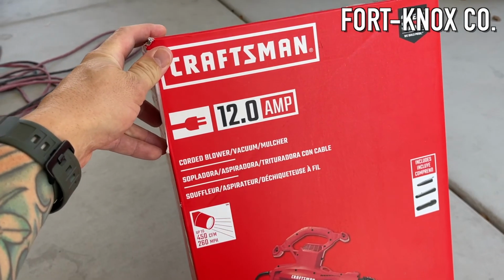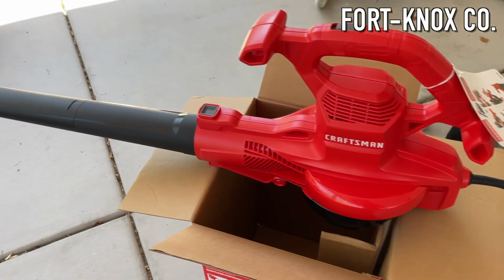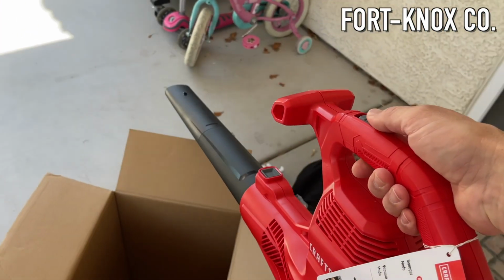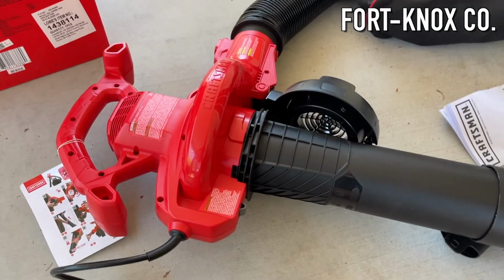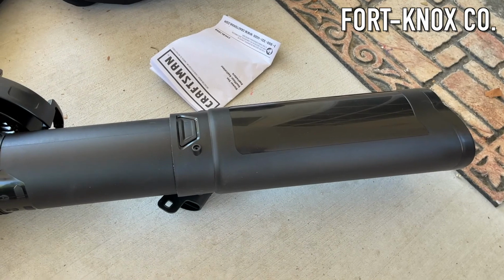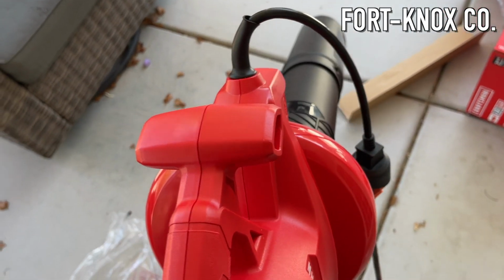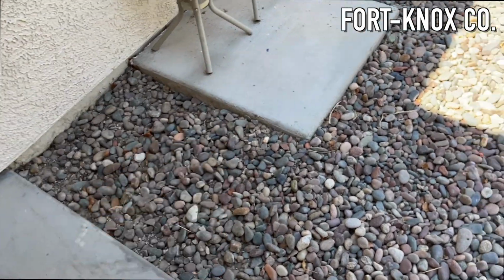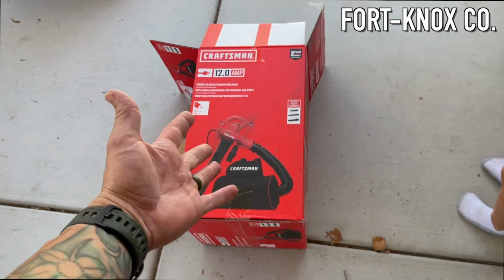How To Start Your Own Landscaping Business | Craftsman Blower Vacuum | Invest in Tools | DIY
Here's how to start your Tool collection and how to start your own landscaping business if you wanted to. Invest in tools and see how much you can save doing it yourself and eventually doing it for other people!

That's how I started down my DIY path, seeing how much I could save doing it myself. Then I'd be able to justify spending my money on myself and my tools and still be saving money at the end of it all. So by doing it myself I was able to keep my money invested in my tools and sweat equity and not give it away to have someone else do it for me. I also tried to see how doing it myself could be another benefit, getting up off the couch and doing something constructive with your time. Showing the kids what's possible and keeping them active as well. Make it a thing to be up and moving, taking pride in your work and best of all. Saving that money!

Craftsman Blower/Vacuum
Craftsman Hedge Trimmer